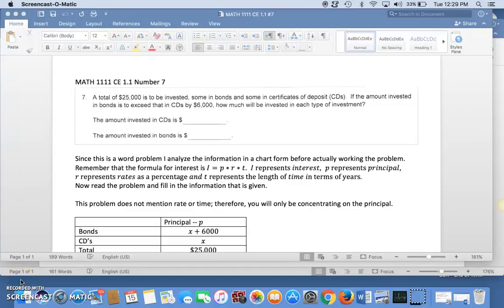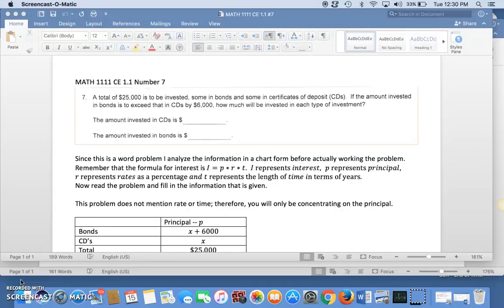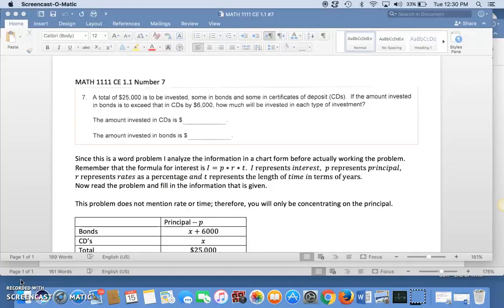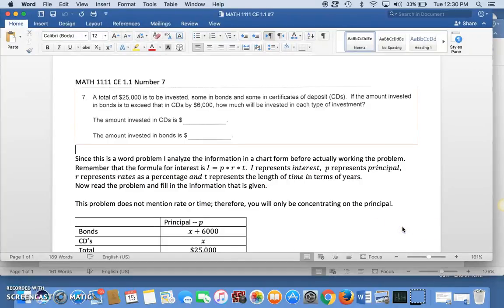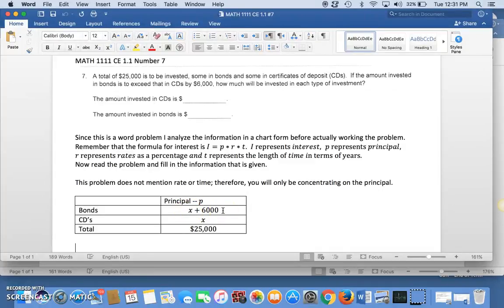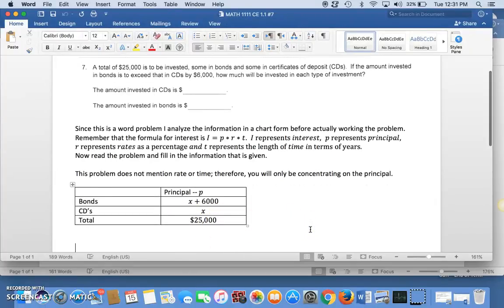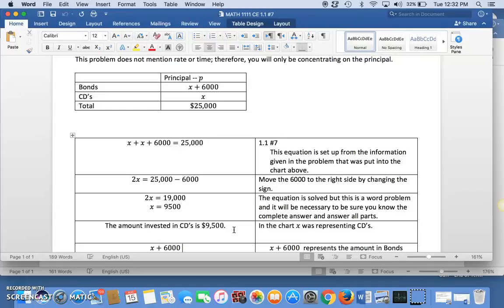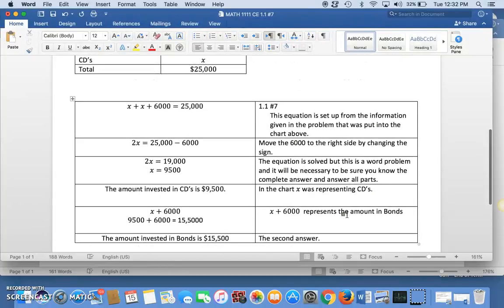CE 1 1 # 7